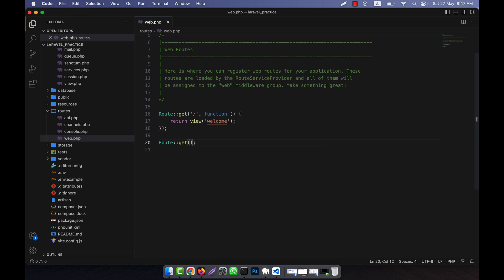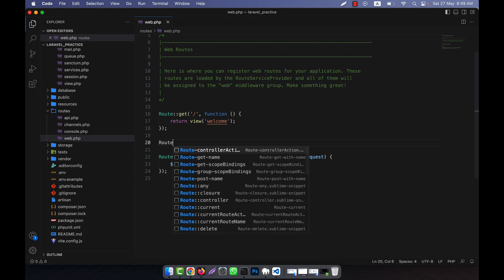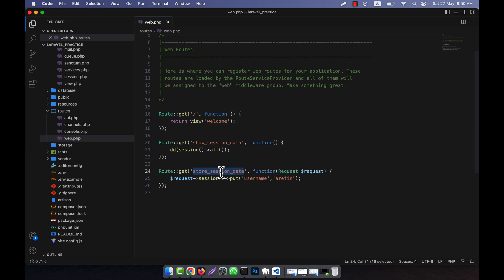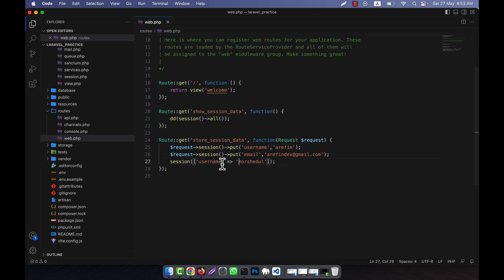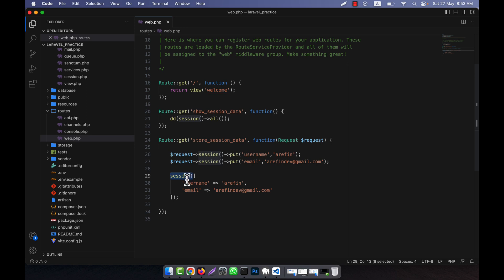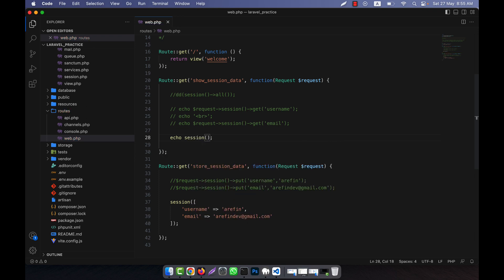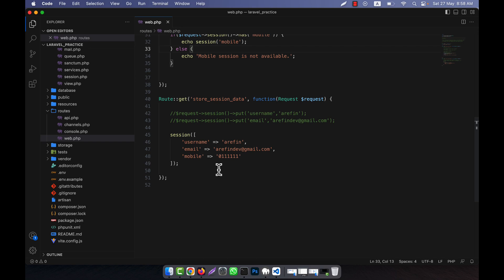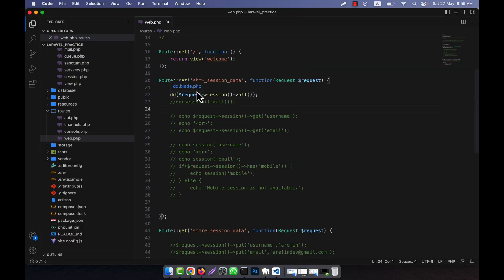Laravel 10 Fundamental [Part 41] - HTTP Session - Store, Retrieve and Flash Data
In this tutorial, I have discussed about HTTP Session (Store, Retrieve and Flash Data) in Laravel. I hope, you will enjoy the video very much.